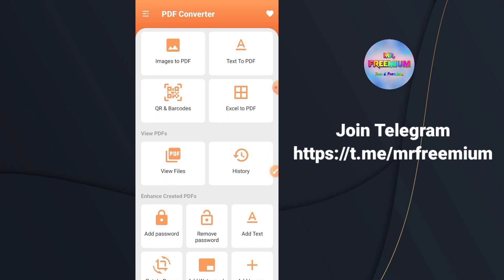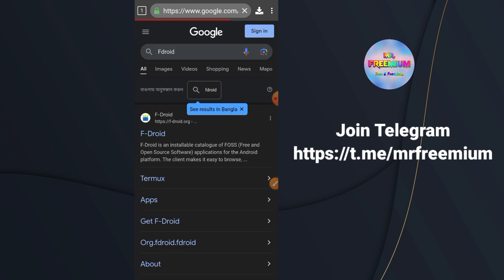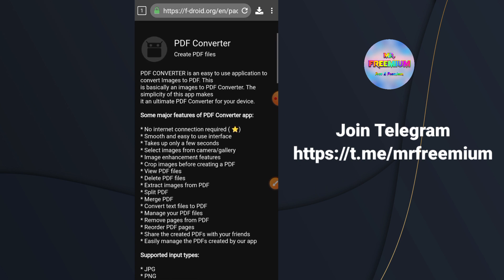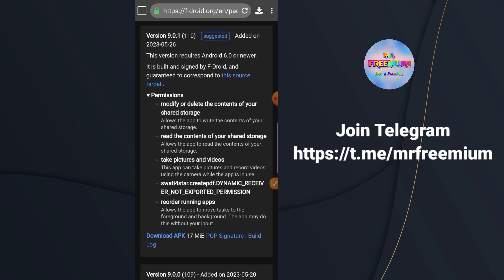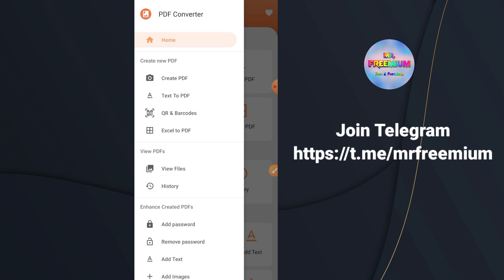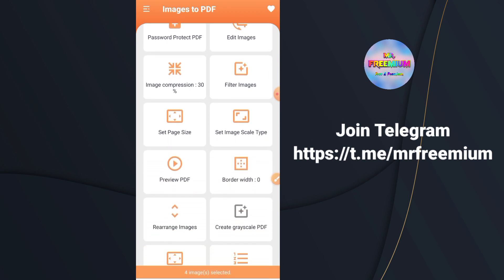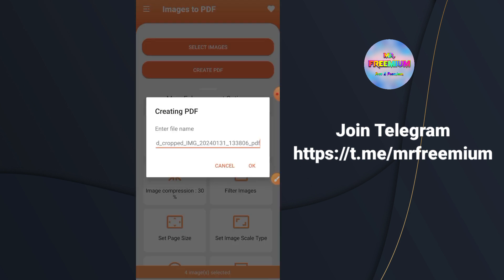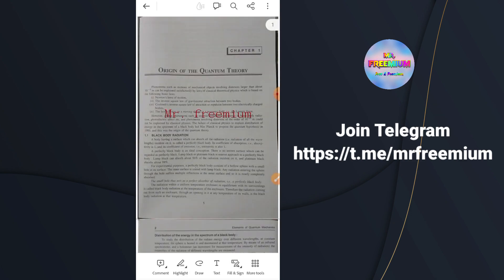Best Free PDF Editor App for Android With Viewer and Converter | Open Source Free App for Android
In today's fast-paced digital world, efficiency is key. Whether you're a student, professional, or entrepreneur, dealing with PDF documents is almost inevitable. From reports to contracts, PDFs are ubiquitous in various aspects of our lives. However, navigating these documents can sometimes be cumbersome, especially when you need to edit or convert them.

PDF converter and editor tools are indispensable assets for anyone dealing with digital documents. From simplifying the conversion process to facilitating collaboration and enhancing security, these tools offer a myriad of benefits that streamline workflows and boost productivity.

Whether you're a student, professional, or entrepreneur, incorporating PDF converter and editor tools into your workflow can help you work smarter, not harder, in today's digital age.